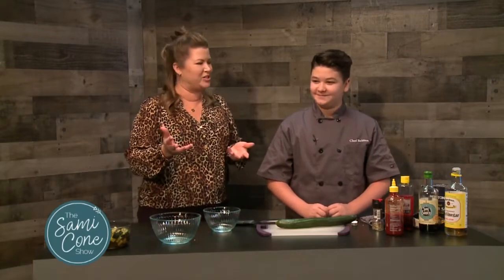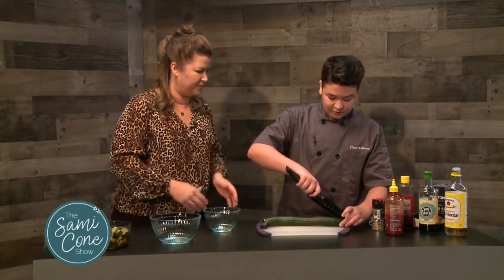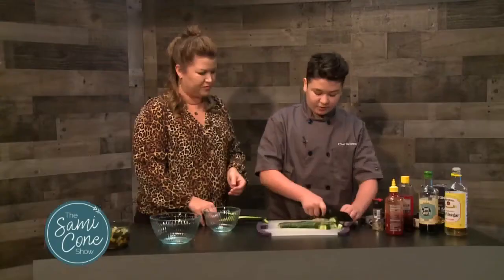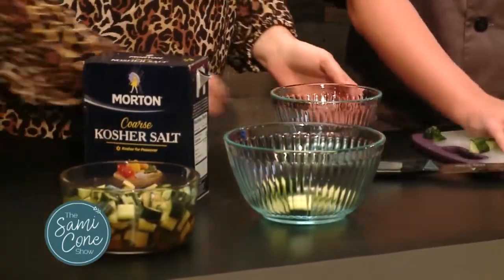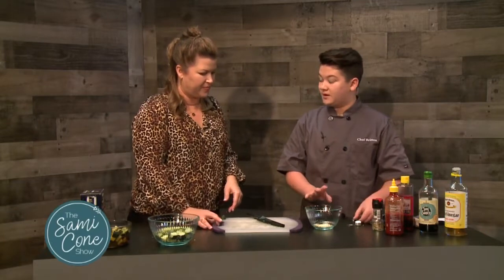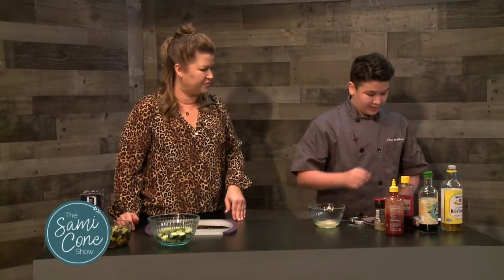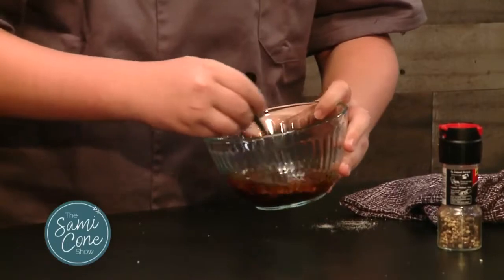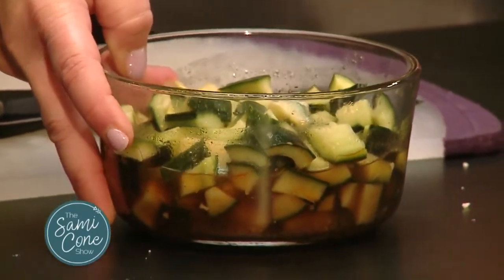The Sami Cone Show: Meal Planning Tips & Asian Cucumber Salad Recipe